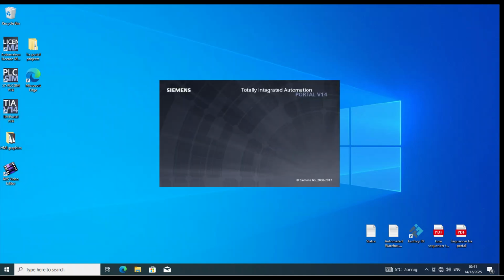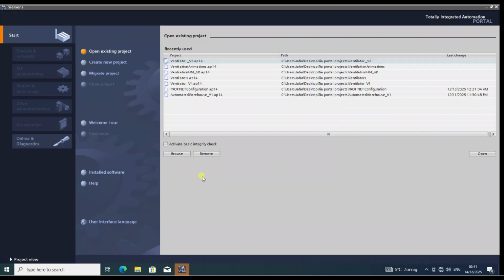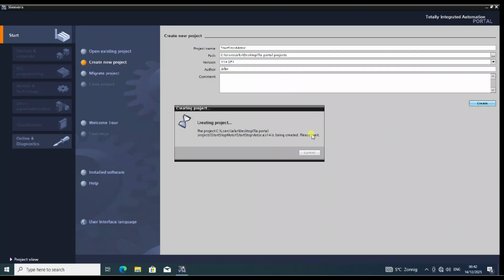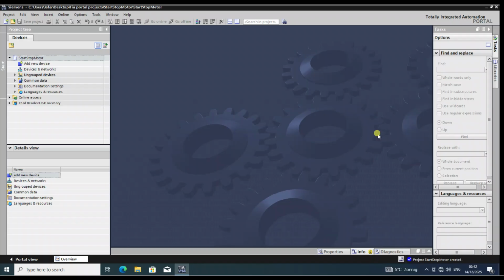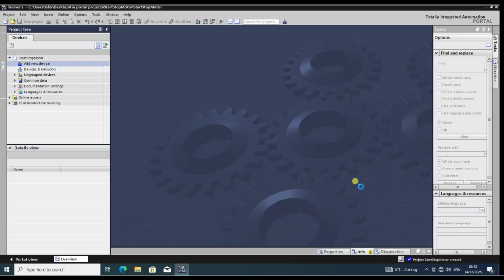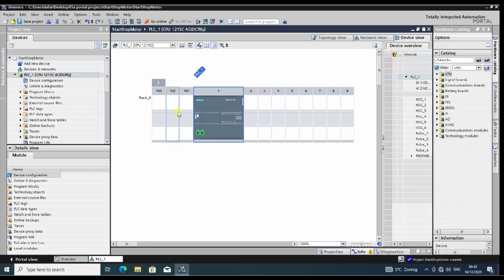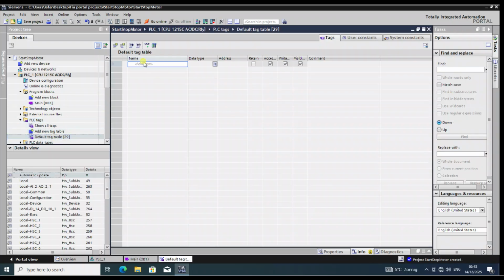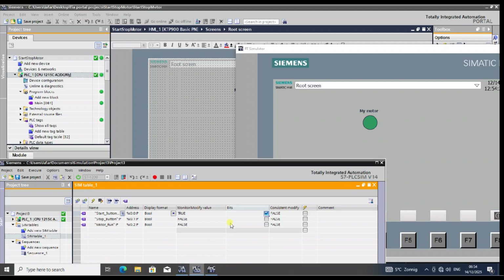TIA Portal for Beginners – StartStop Motor Logic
In this beginner-friendly TIA Portal tutorial, I show you how to create a Start/Stop motor control circuit using ladder logic and HMI buttons.

This is the most important basic PLC lesson for anyone starting with Siemens automation.

What you will learn:
– Start/Stop motor logic
– Self-holding (seal-in) circuits
– Creating PLC tags
– HMI buttons and motor indicator
– Testing in PLCSIM + HMI Runtime

Perfect for students, technicians, and PLC beginners.